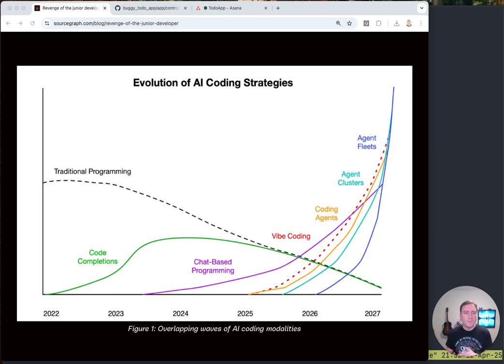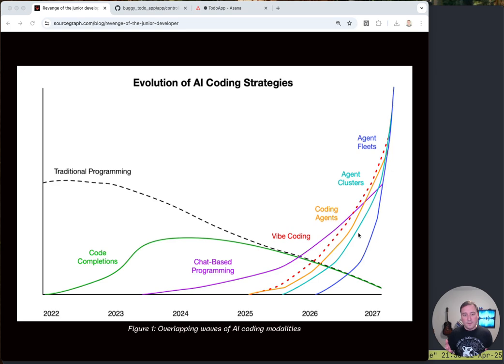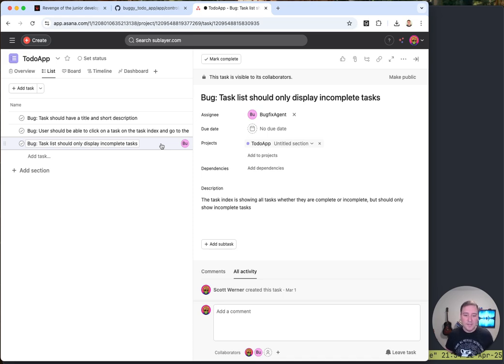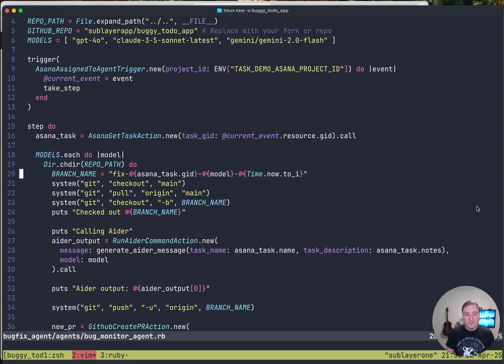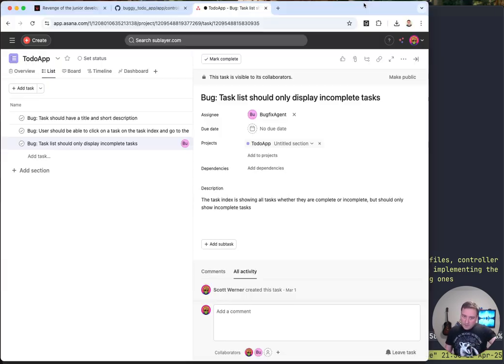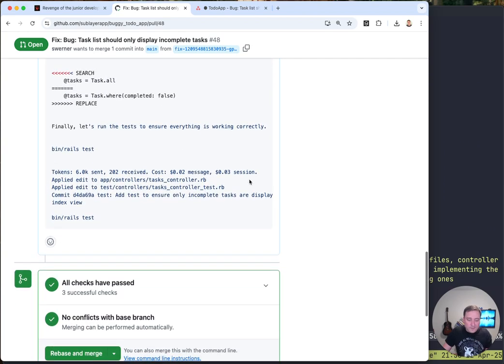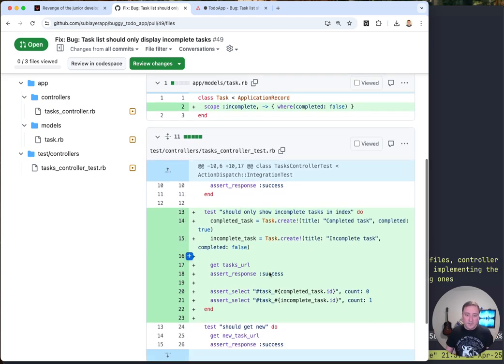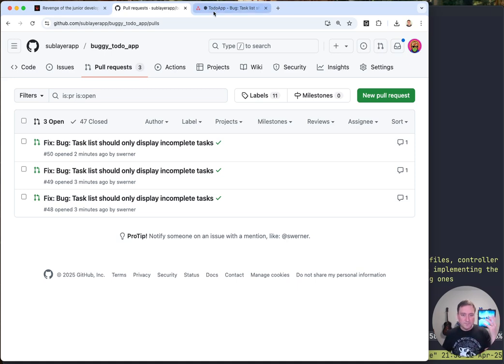Wasting Inferences With Aider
Auto-Fixing Bugs from Asana (for 9 cents!)